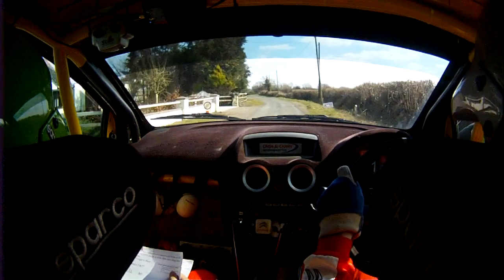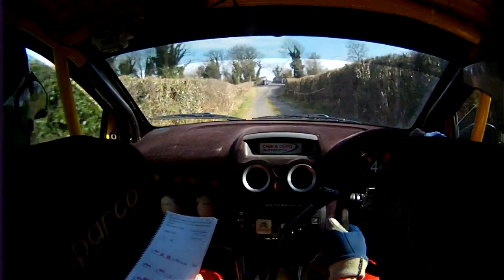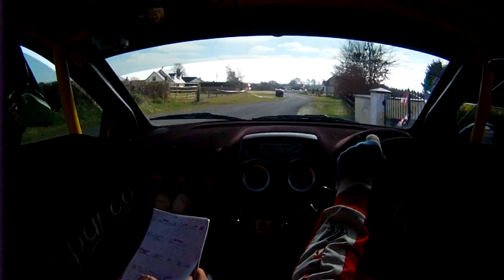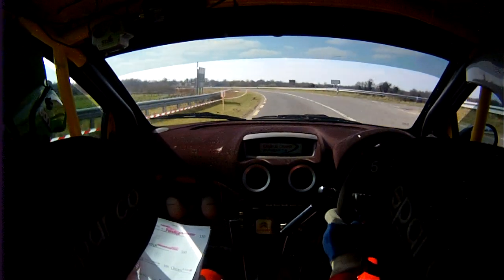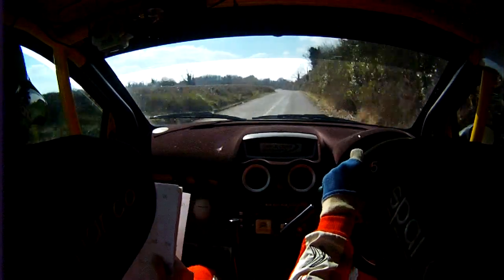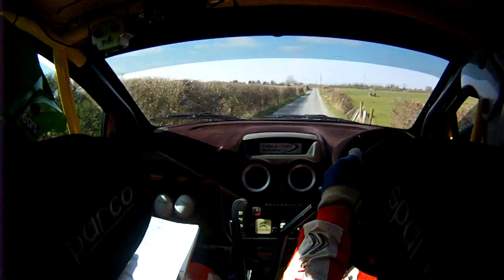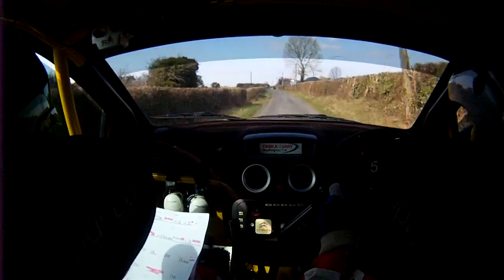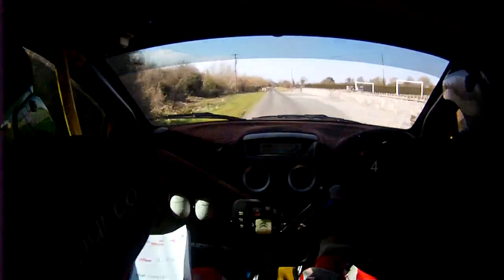Midland Moto Stages Rally 2016 ss4 Michael Ryan & Billy Shealy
Upload requested by Billy Shealy